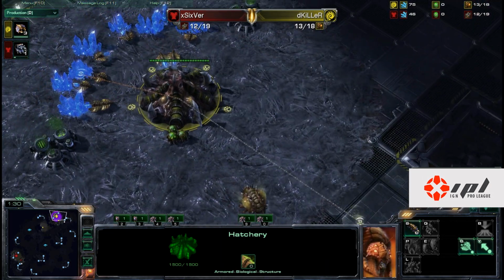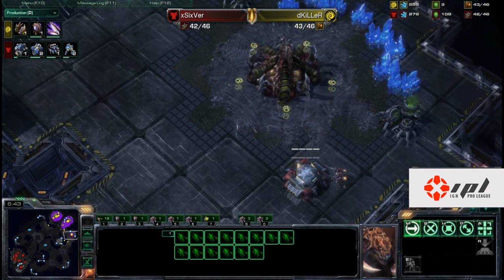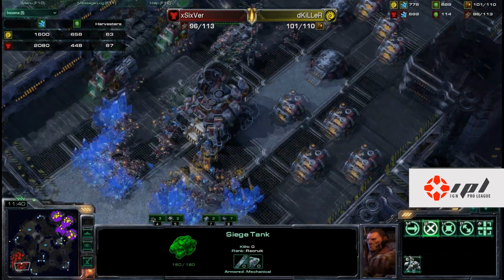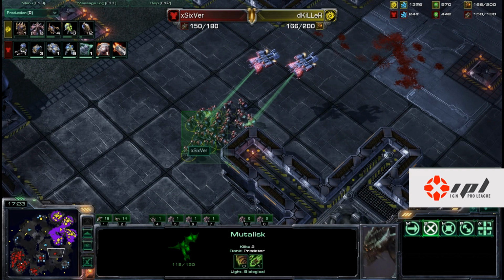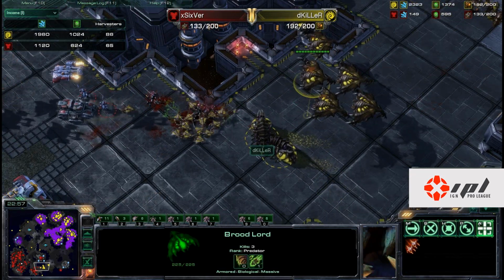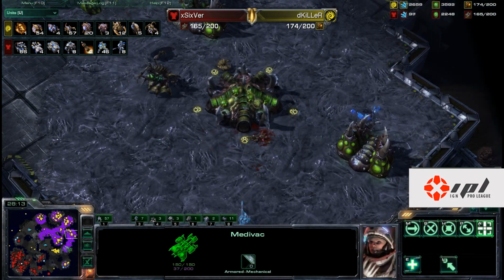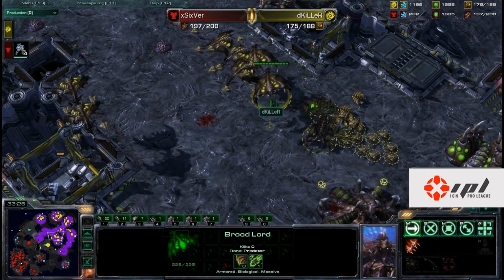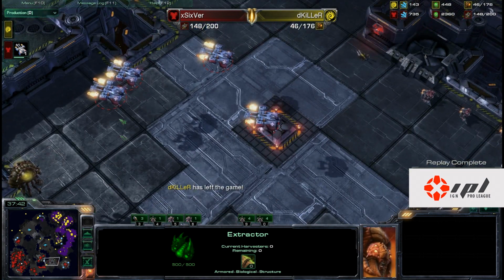HD Starcraft 2 xSix.Ver v d.Killer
Follow the IPL!

Twit Me!